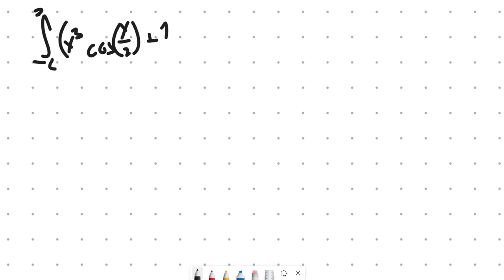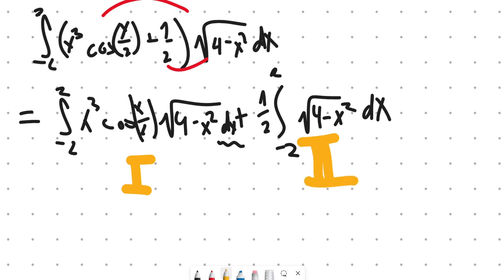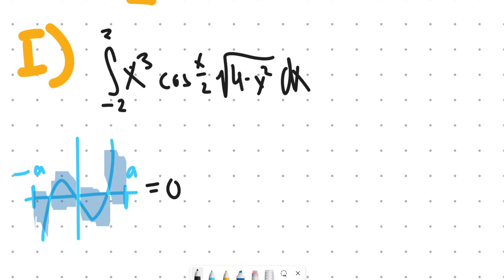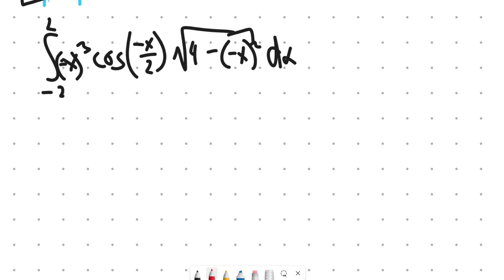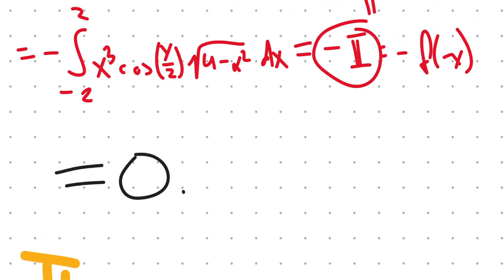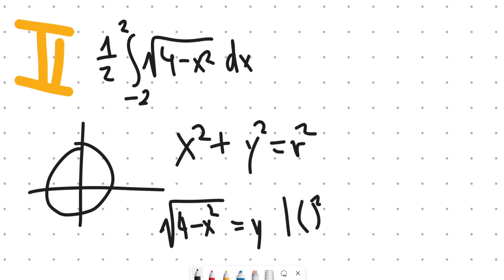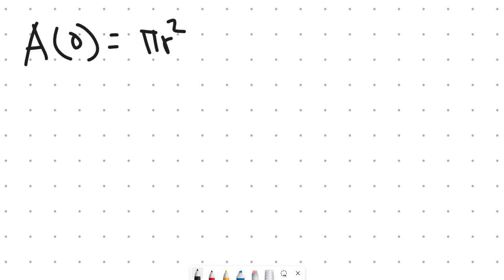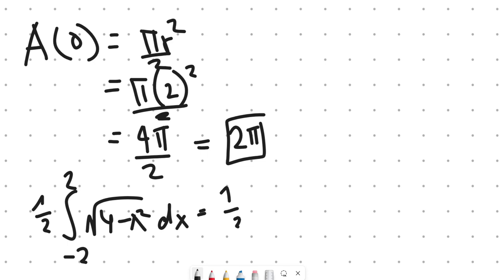The WIFI Integral - Daishinfinity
😂 The WiFi Integral – The Funniest Math Meme Explained! 🧮

In this video, we take a closer look at the famous WiFi Integral meme and uncover what’s behind it. Is it just a joke, or does it actually have some mathematical substance? 🤔

✅ Where does the WiFi Integral come from?
✅ What does it have to do with real integrals?
✅ And why do math nerds find it so funny?

Whether you love math or just enjoy a good meme, this video combines both in the best way possible! 🚀

📣 **Got a favorite math meme?** Share it in the comments! Maybe it’ll inspire the next video. 😉